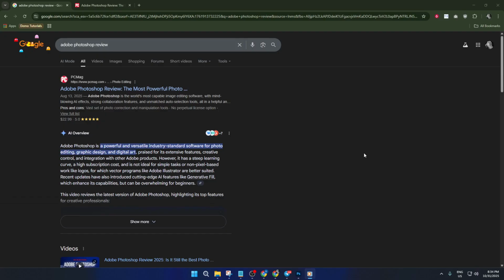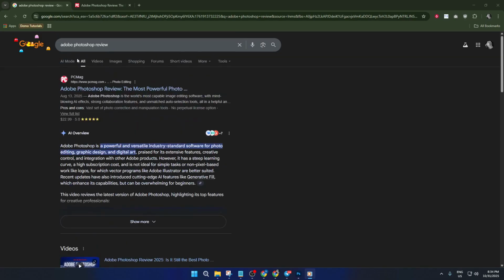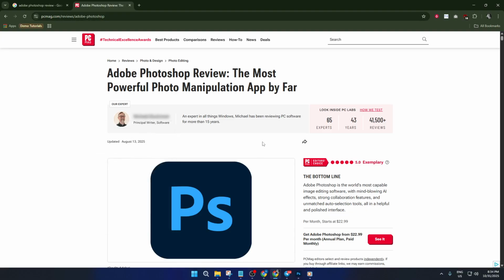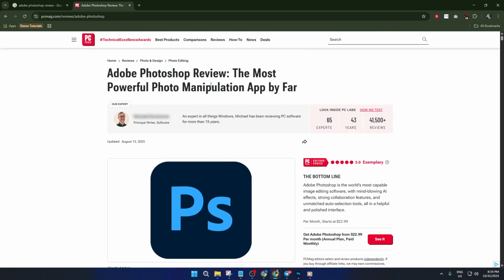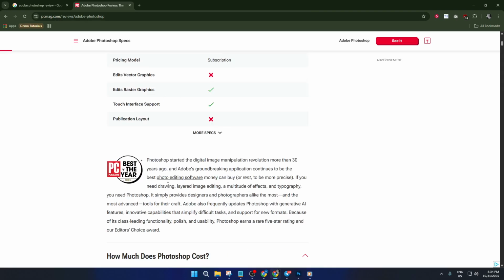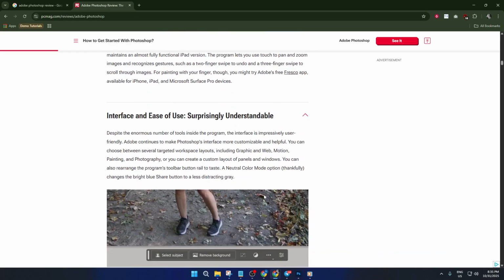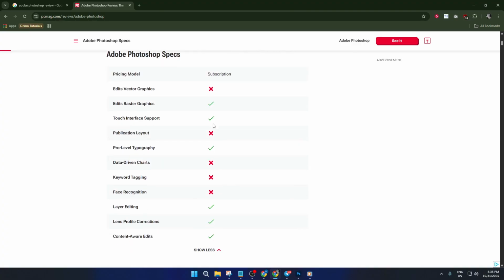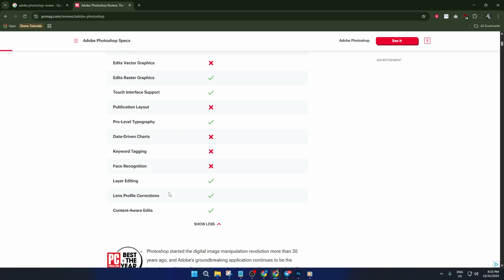How To Review Adobe Photoshop (Foolproof Way) (2026 Tutorial)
Discover the full capabilities of Adobe Photoshop in our detailed review and tutorial! In this video, we explore Photoshop's latest features, user interface enhancements, and performance improvements that set it apart from other editing software.

Ideal for graphic designers, photographers, and digital artists, we break down how Photoshop performs on desktop and cloud platforms.